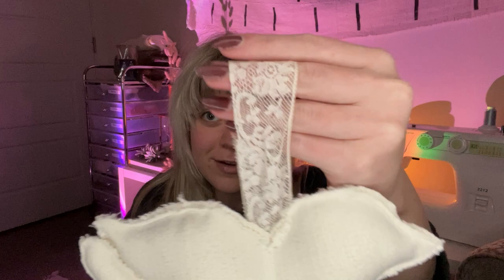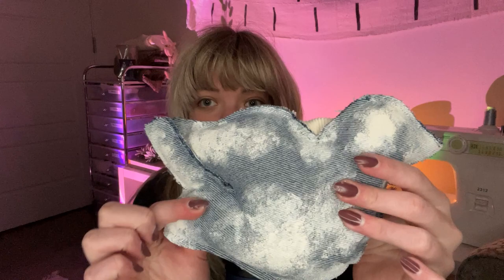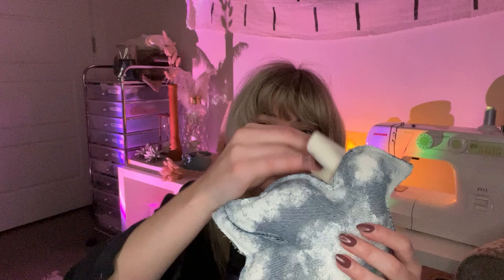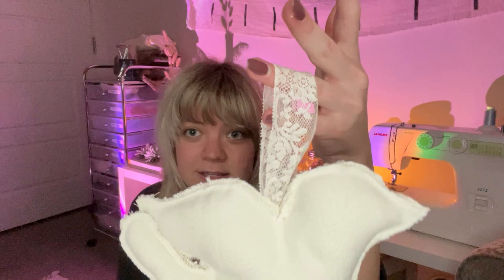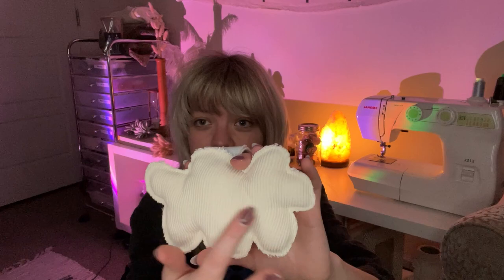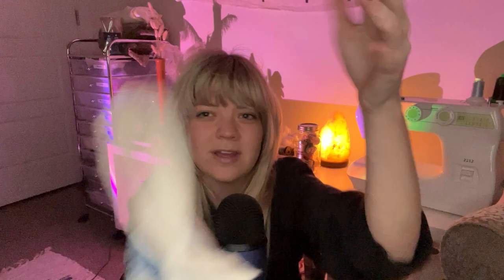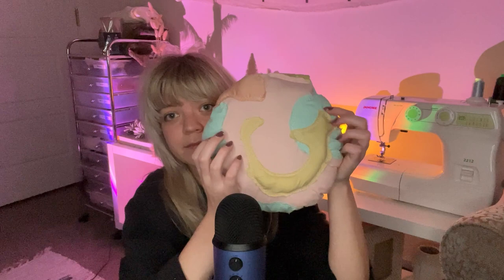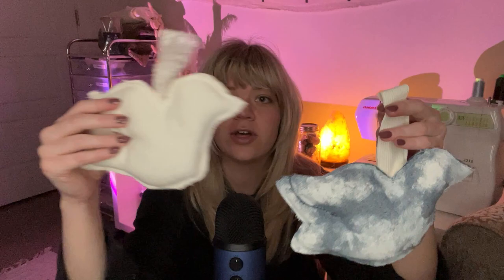DIY plush ornaments ASMR ☁️🧿🕊helping you brainstorm ideas 🧠 + sewing tips (art ramble)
So excited about these ornaments!!! I hope you are too 🥰

Intro 0:00
white dove 🕊1:09
denim cloud painted dove 🕊☁️💙3:20
some hand-sewing tips 5:04
talking about paint 7:34
cloud ☁️9:57
evil eye 🧿12:27
earth 🌎14:01
inspiration ornament tapping 16:39
plush project from college 18:20
metallic vs matte embroidery thread 20:16
pins vs quilters clips 22:30
paint brushes/ how to paint clouds 24:41
all ornaments together/outro 26:44